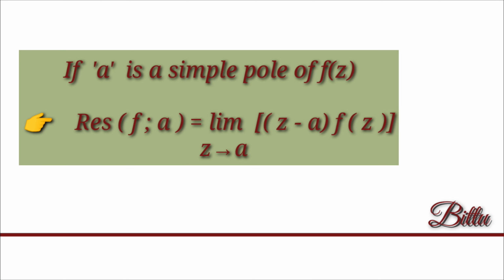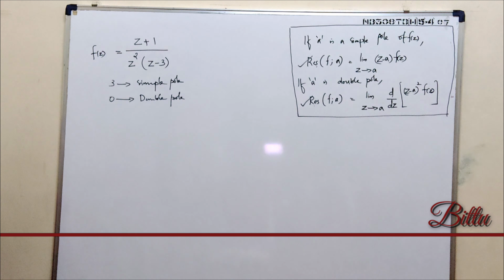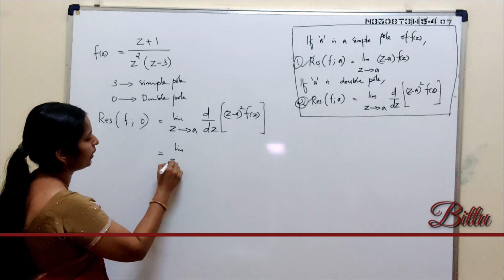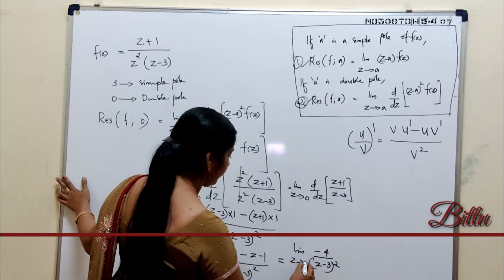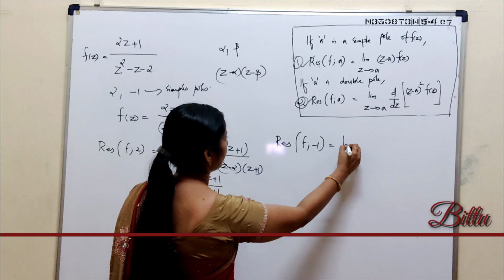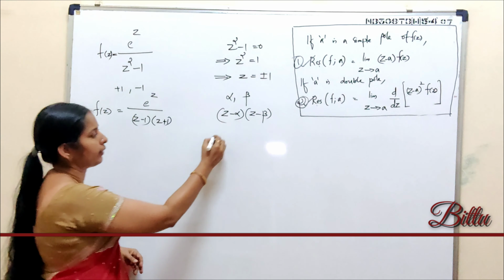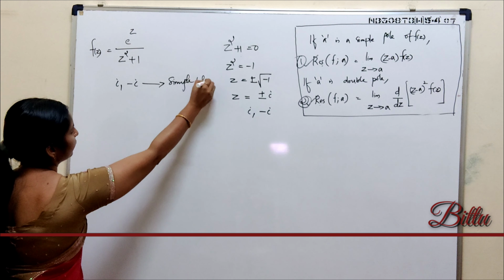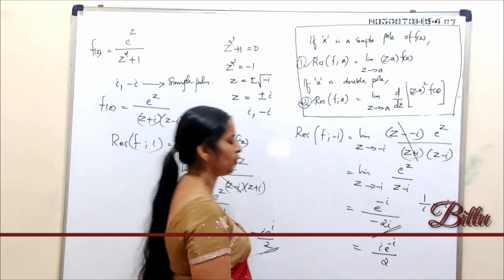Residue at poles : Part 1